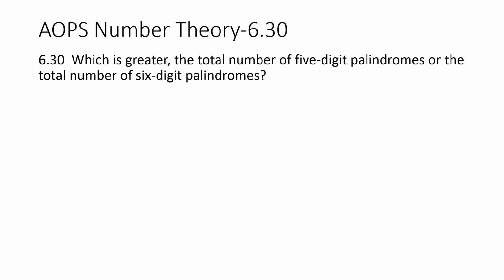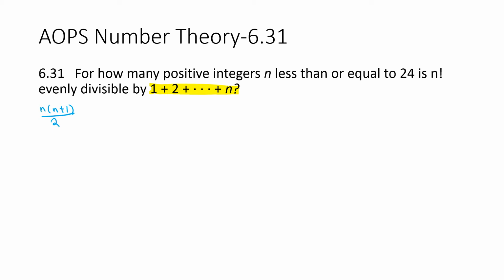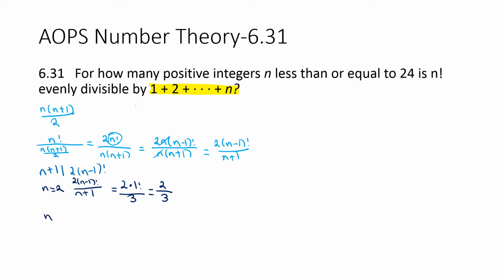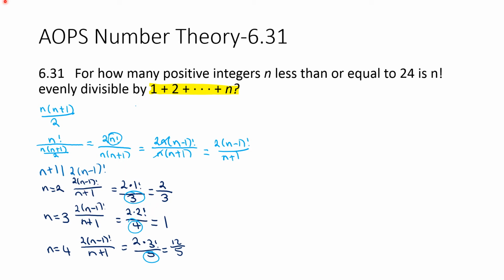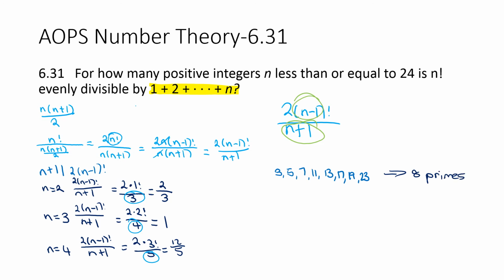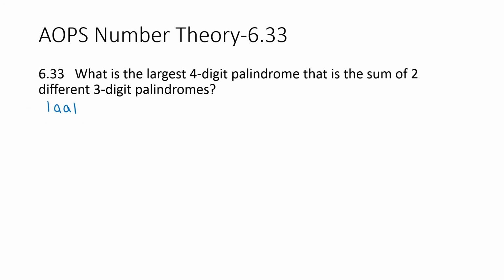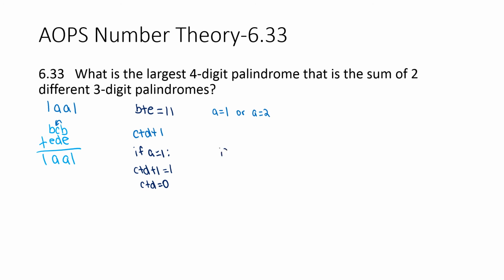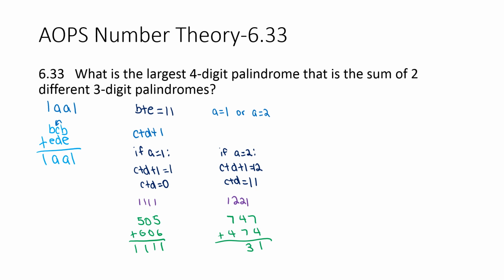AOPS Number Theory Solution - 6.30; 6.31; 6.33